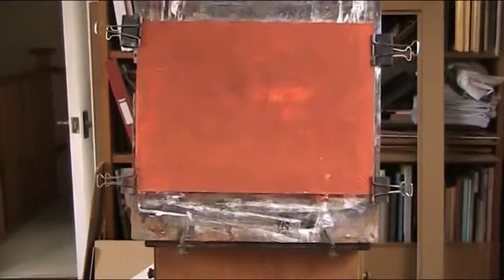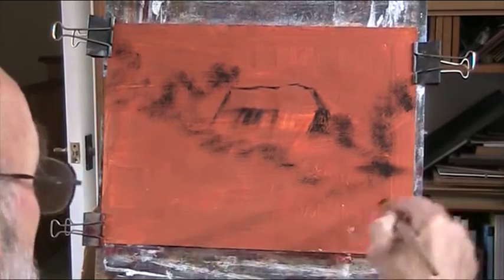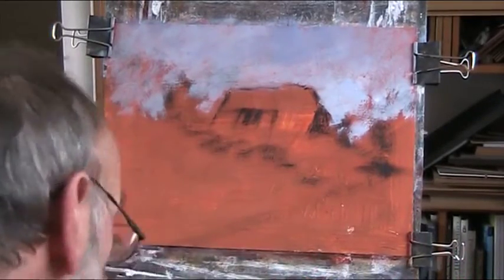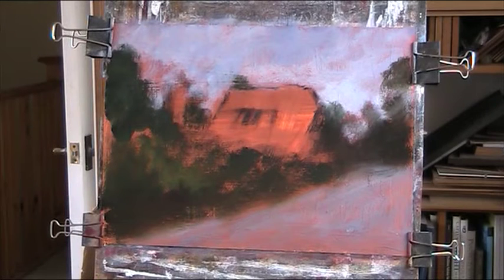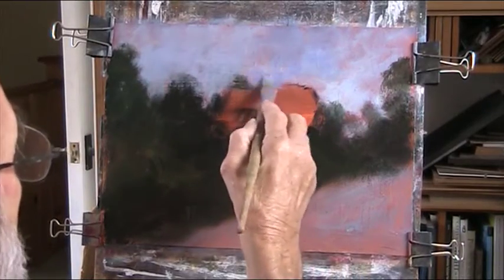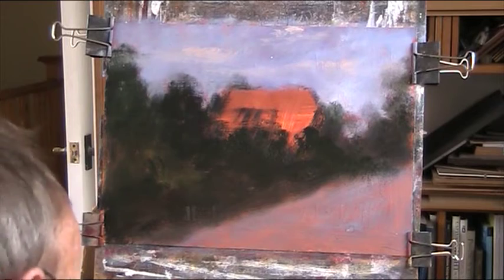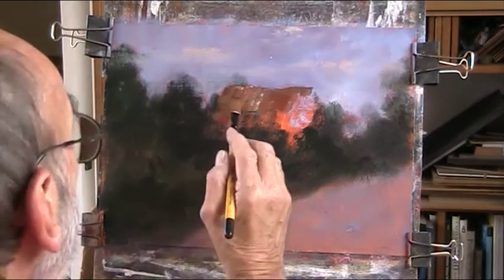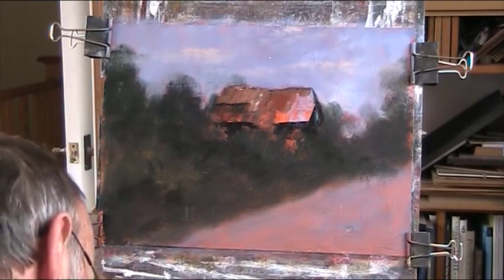Old barn at Chidham revisited. Acrylic, Pt 1 of 3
I made a bit of a hash of videoing the original version, so I've done a similar painting, hoping the camera is pointing at the picture. It's in 3 parts!